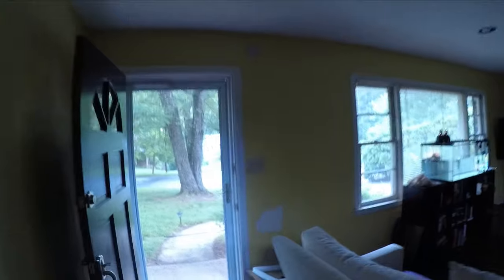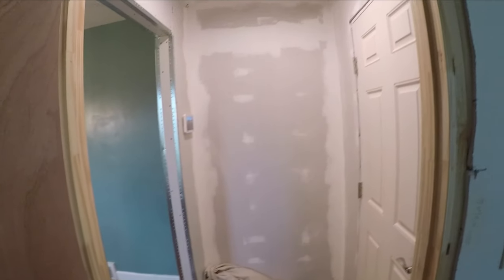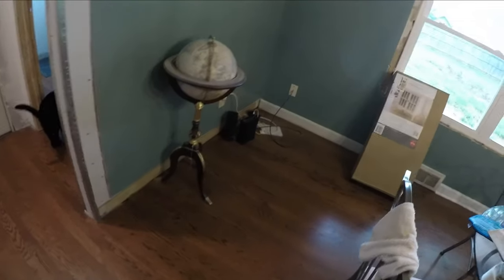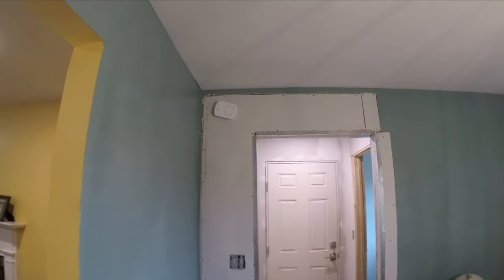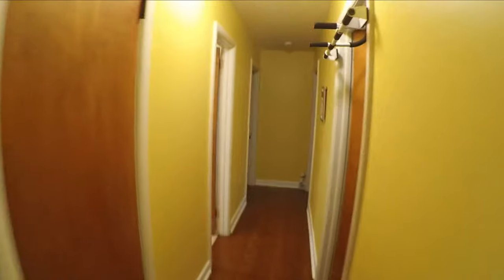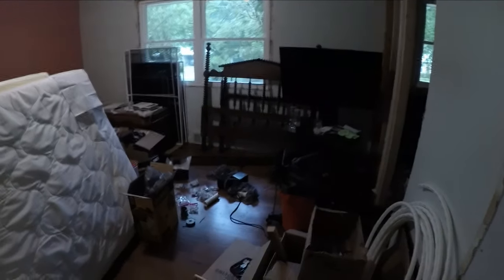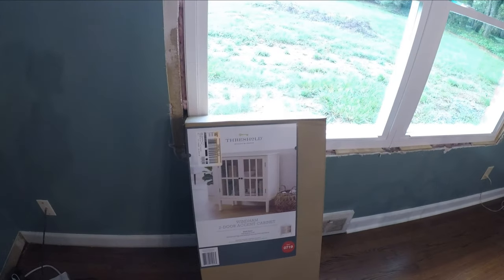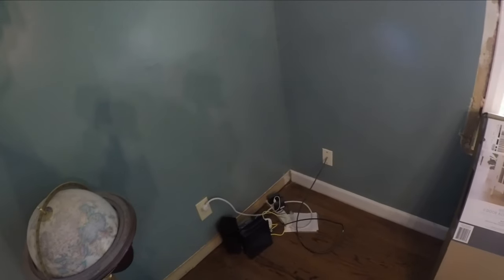Master Bathroom Updates 2020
Get a load of the cool updates on the build that I am doing for our new master bathroom! So excited that it is finally coming together. Scrubba dub dub!!!